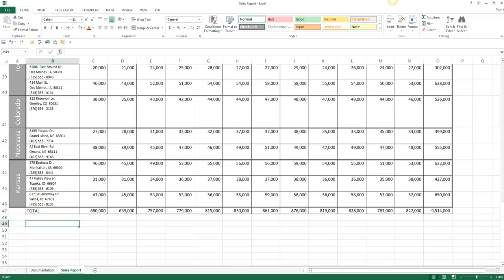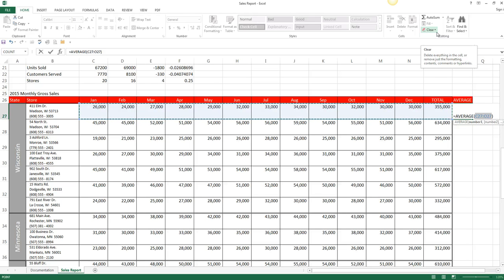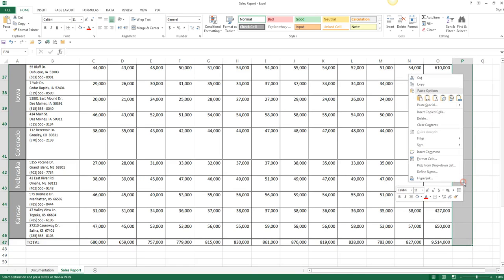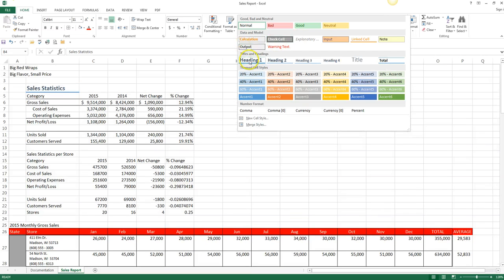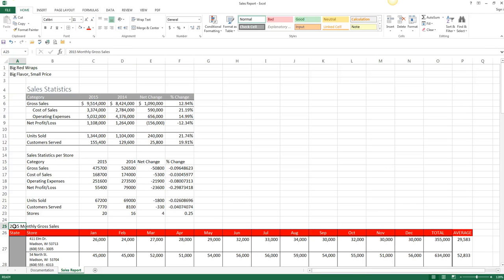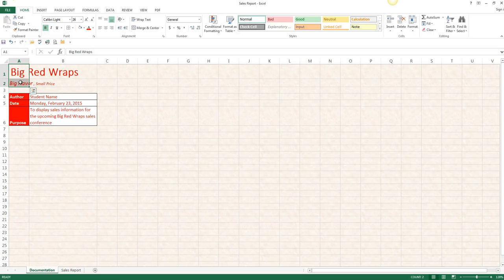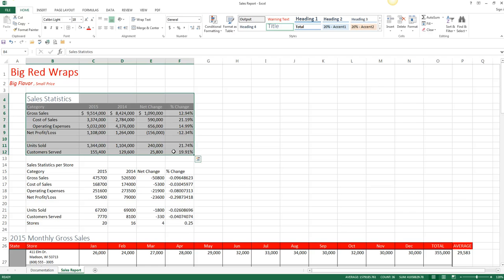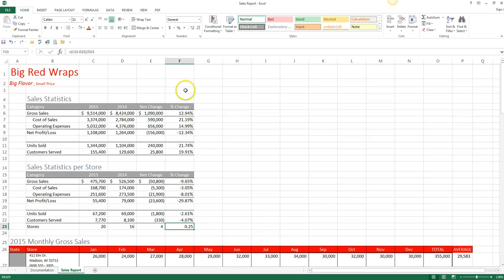Tut 2 p 98 to 102